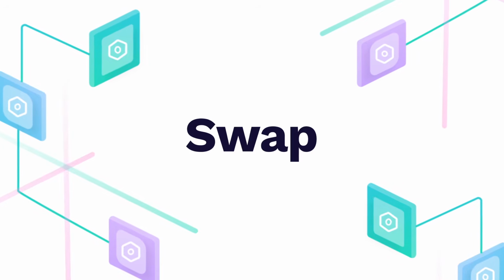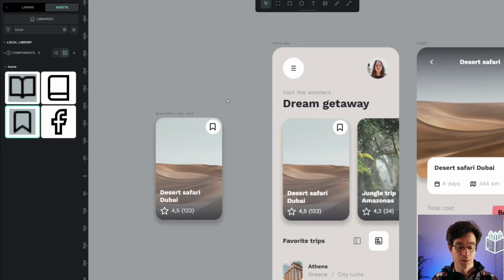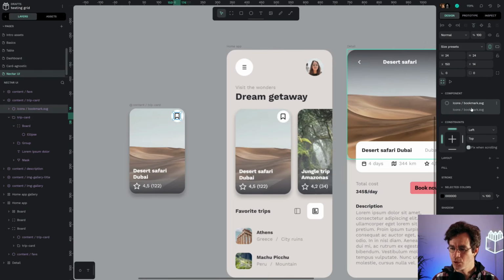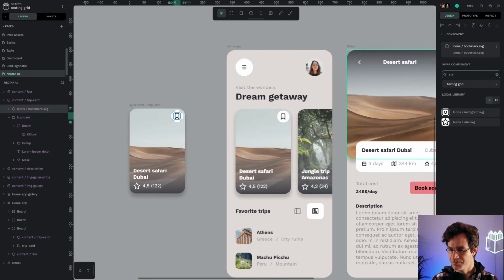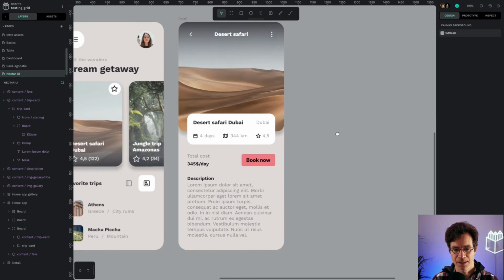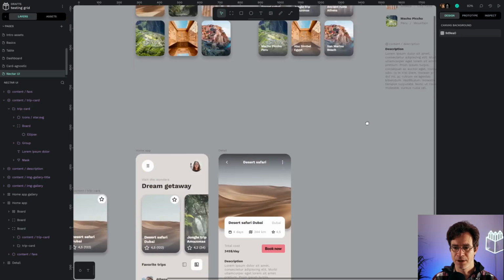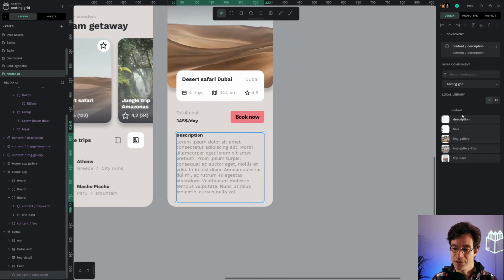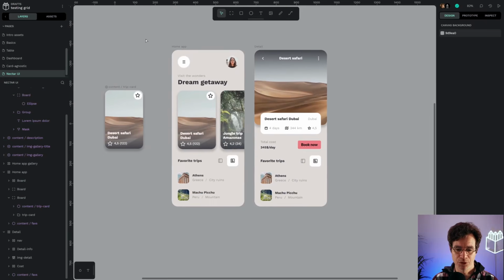Components SWAP sneak peek (Penpot 2.0)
Now with Penpot 2.0 release, you'll be able to swap all your components in a blink of an eye.

Super exciting new and powerful feature that will save you loads of time. Penpot's components will enable you to design at scale - available soon!

-- Where Designers and Developers feel at home. --